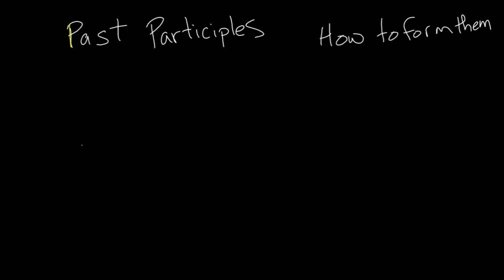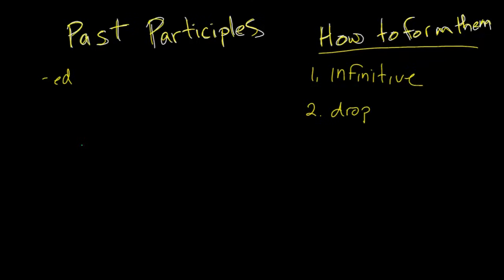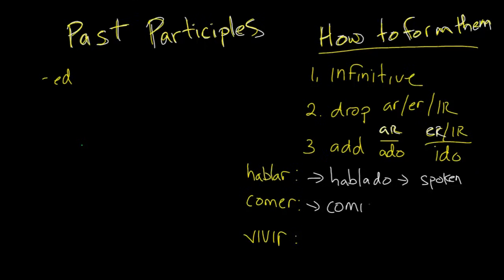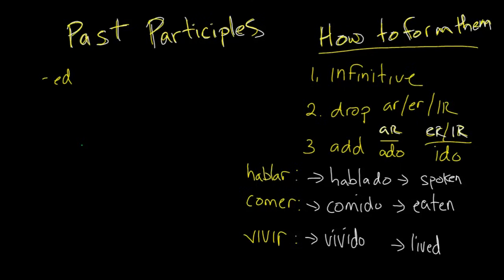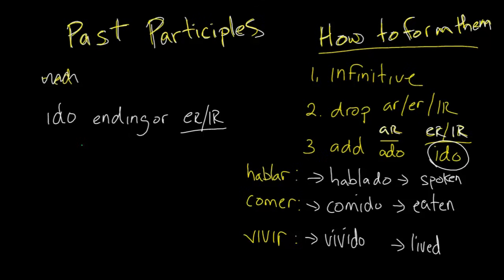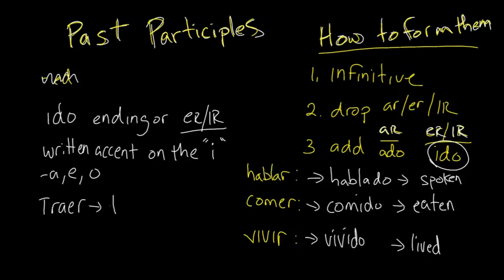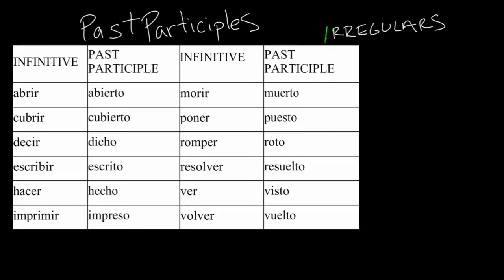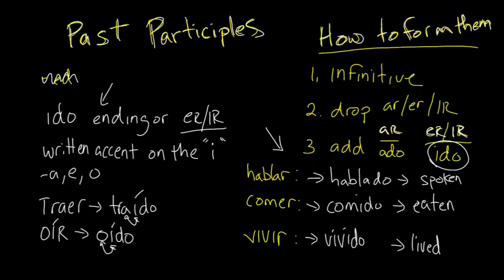How to form PAST PARTICIPLES in Spanish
A quick tutorial on how to conjugate (form) PAST PARTICIPLES from Spanish verbs.